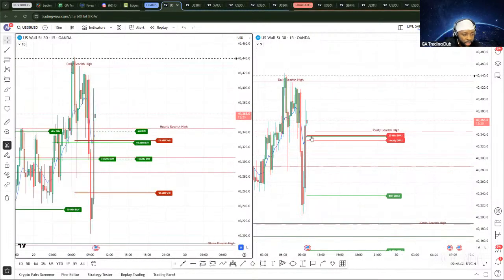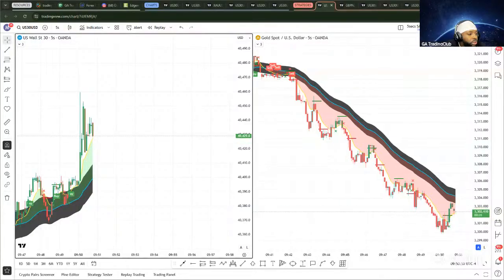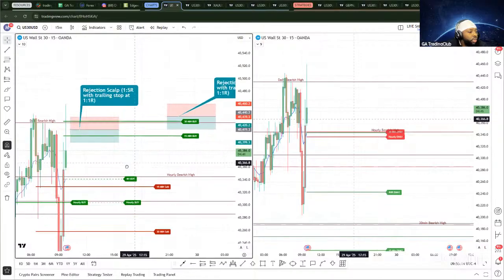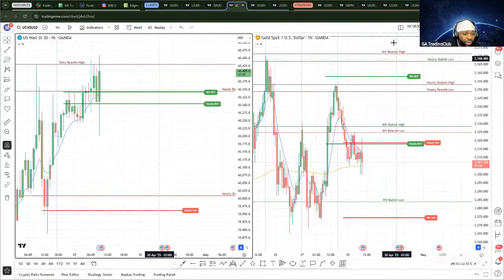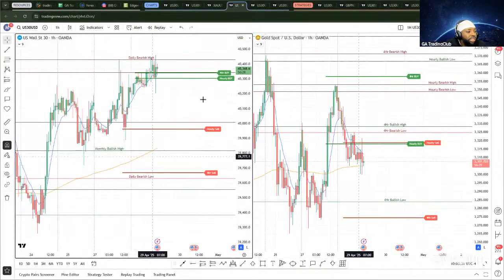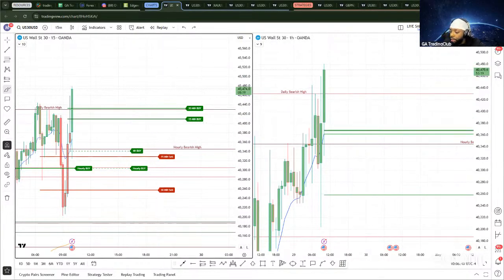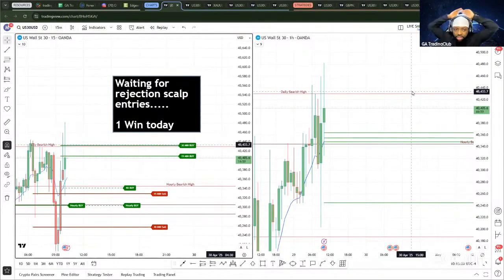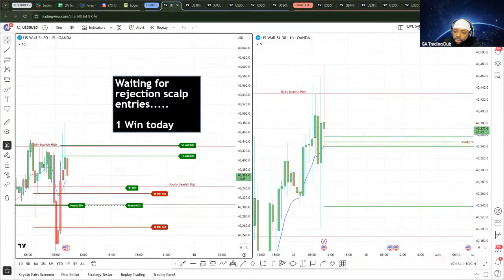GA Trading Club Daily LIVE Trading New York Session: April 29th, 2025